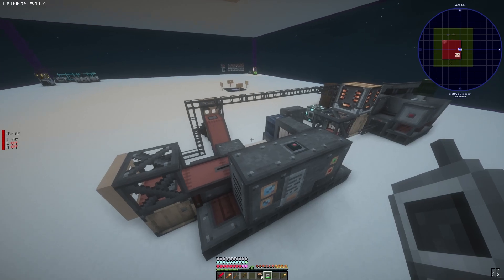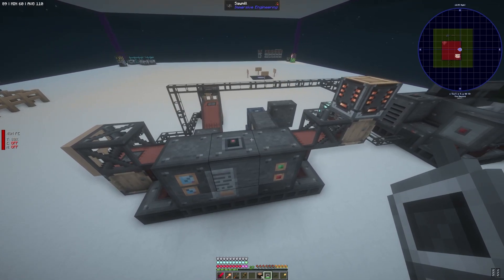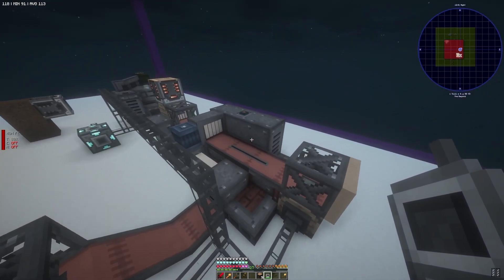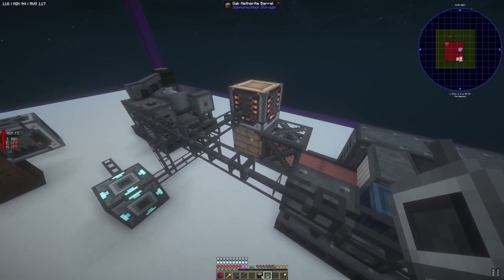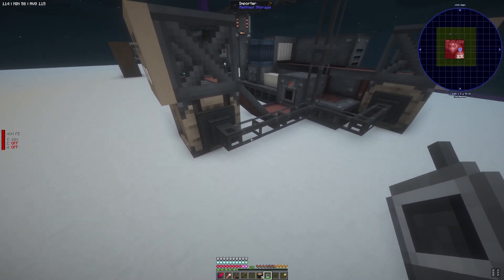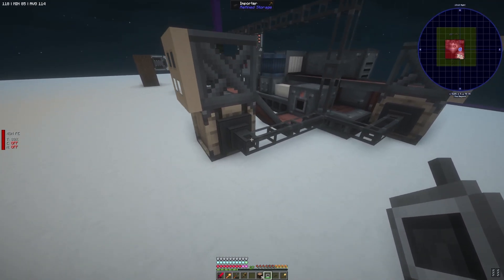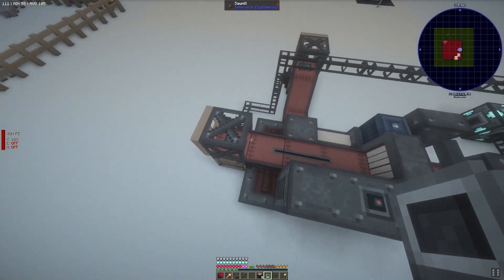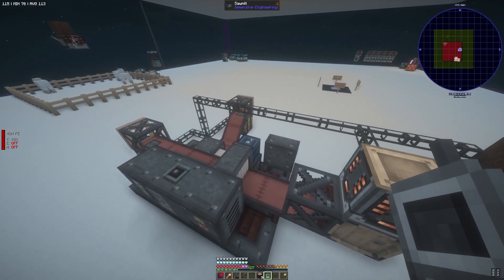Stripped Log Automation - Immersive Engineering and Refined Storage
This will help you automate stripped logs using Immersive Engineering and Refined Storage.

ATM9 - All The Mods 9